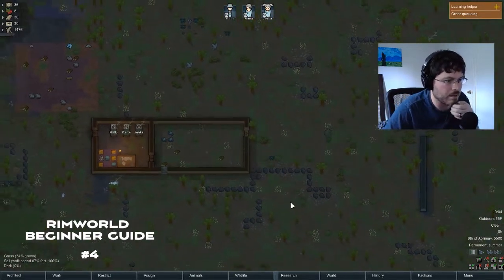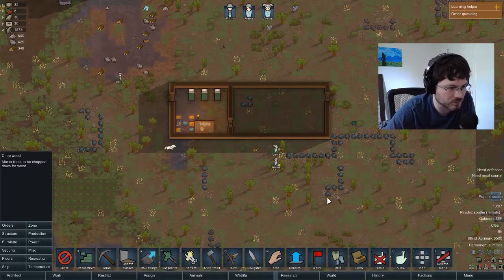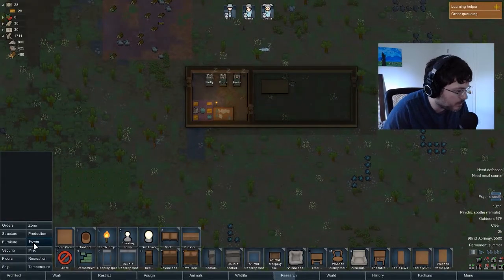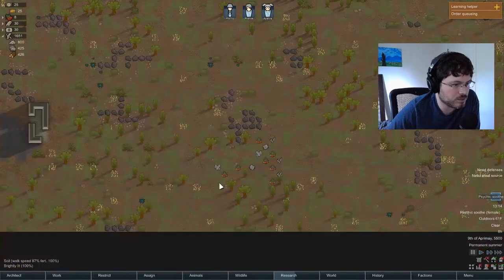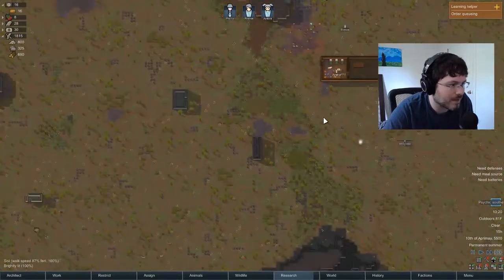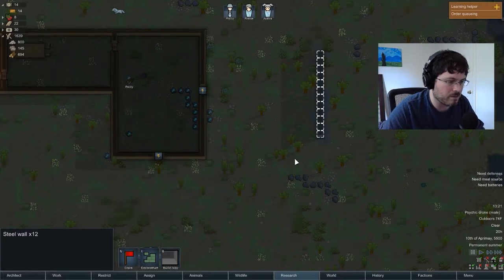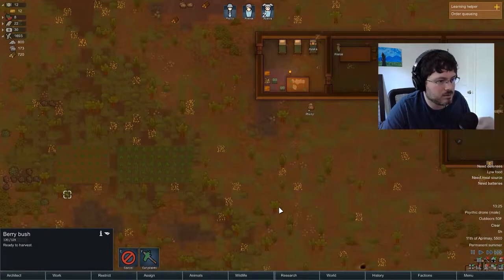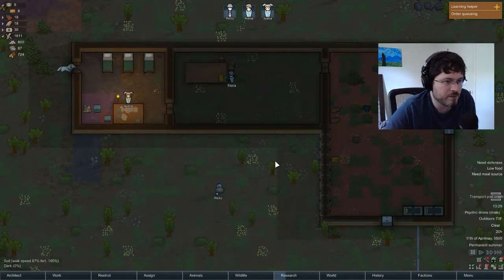Rimworld Beginner Guide #4 - Wind Power & Refrigerator Construction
For my first series I decided to do a beginner guide of sorts on Rimworld. One of my favorite games of all time, Rimworld has been in it's 1.0 release since October of 2018 but had been in early access on Steam long before that. The game can be a little complicated if you're new to it so I plan to cover the basics on getting a colony up and running. I plan to cover colonist selection, the initial handful of days, building, farming, defense, research, crafting and smokeleaf joint rolling.

In this video I cover setting up a wind turbine and building a freezer / refrigerator to store our food.

I usually post before I fire up a stream: @LateToTheGame15